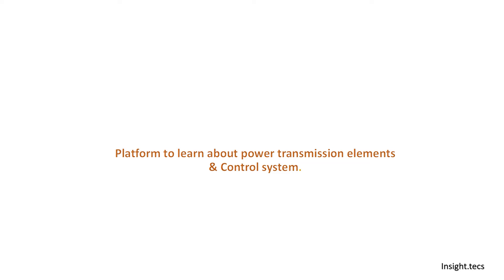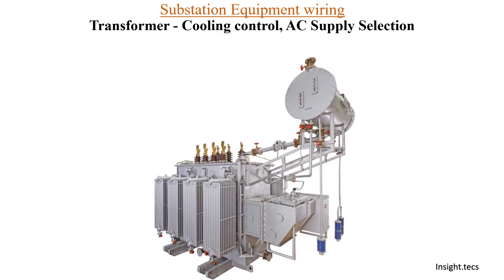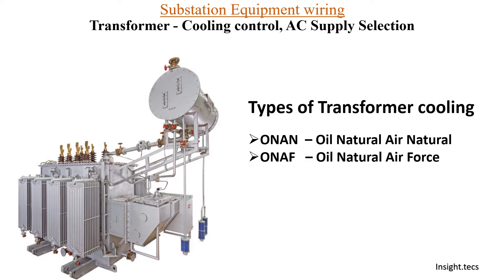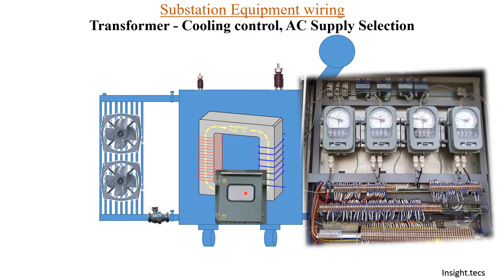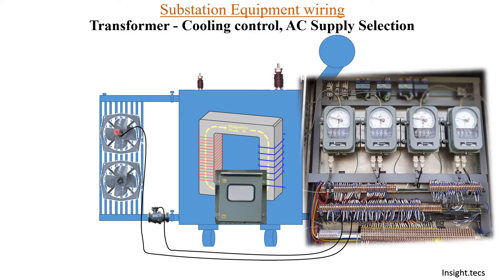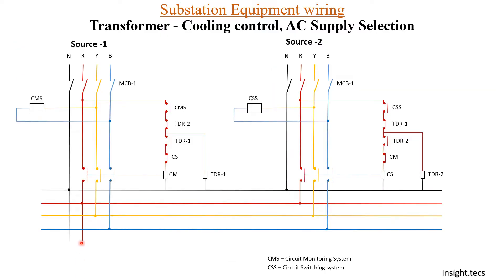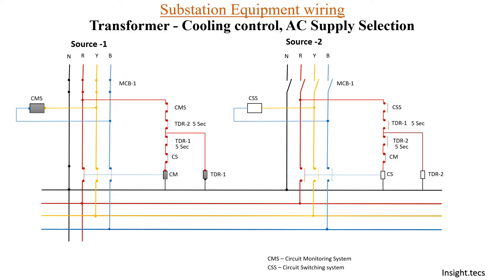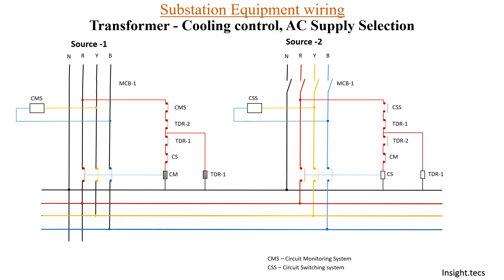Transformer Cooler control wiring || English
Hello friends,
Welcome back to transformer cooling system series video 2. We have explained about cooler controls in this video.

hope you can benefit from this video.

keep watching 👍

links of othe video

How to reading panel wiring drawing part-1 CT and PT wiring

CT Knee point test

current transformer basic

CT Polarity test

CT Ratio test